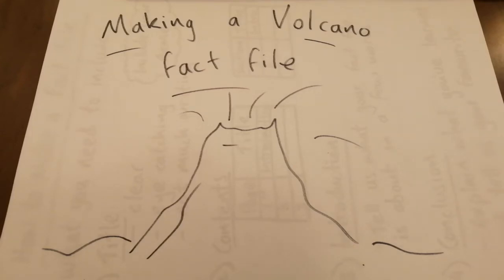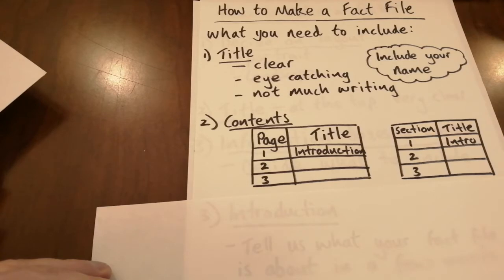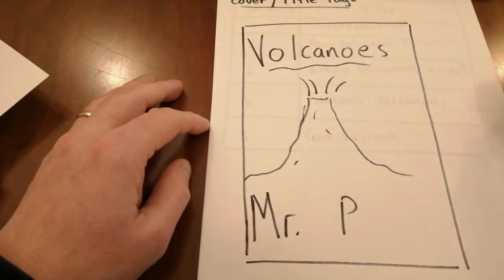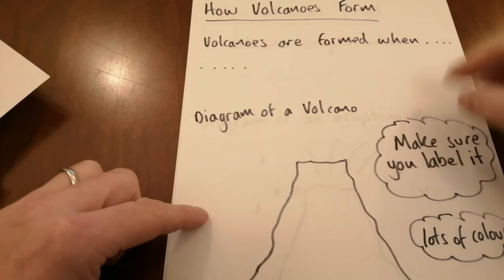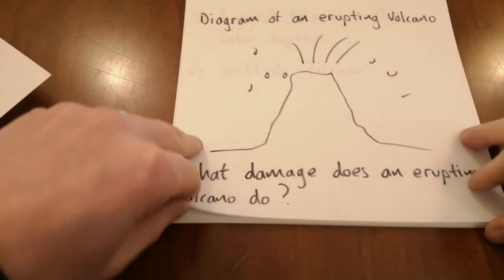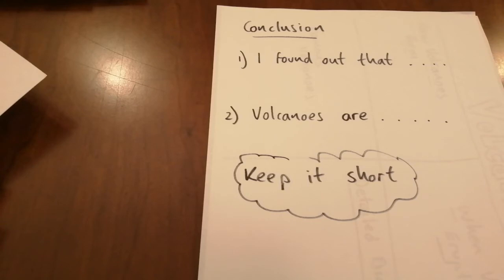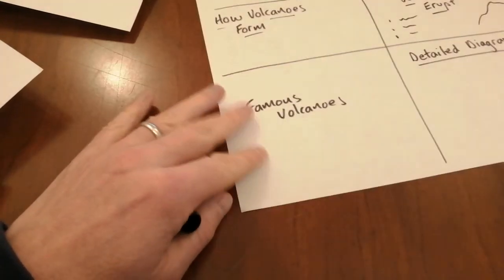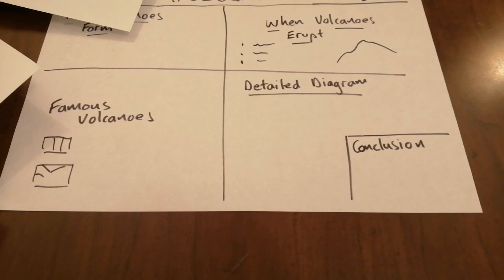Making a Volcano Fact File